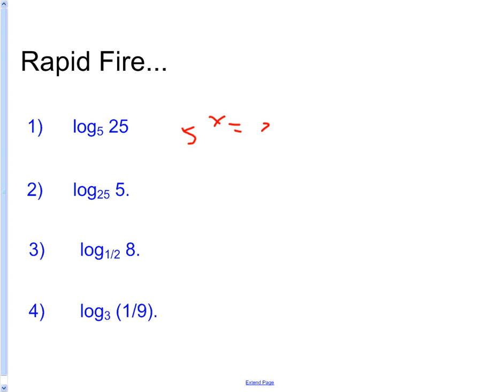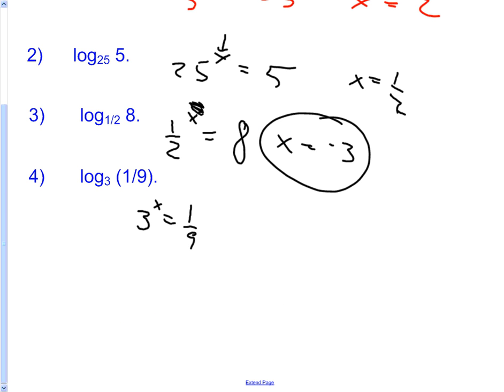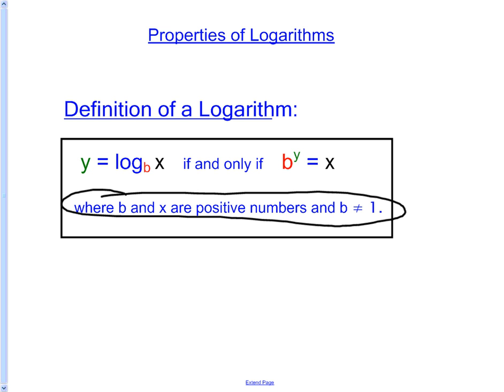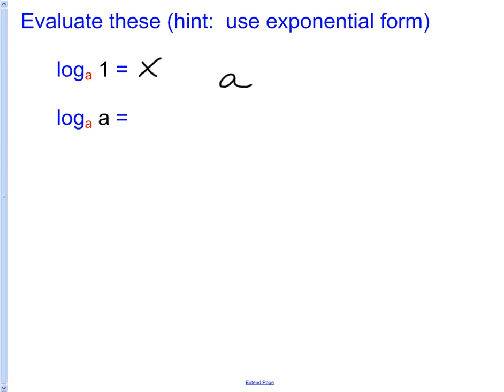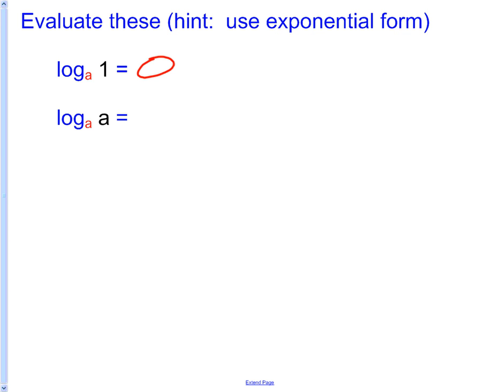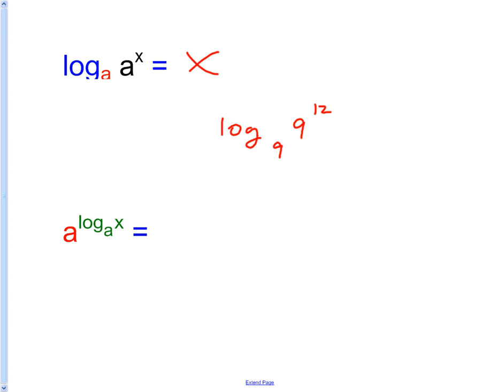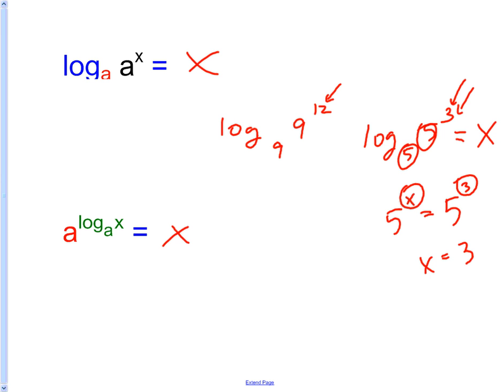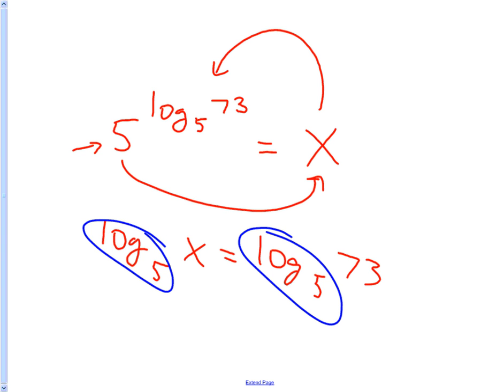Logs - day 2 - part 2 - basics of logs through base change - lesson.wmv